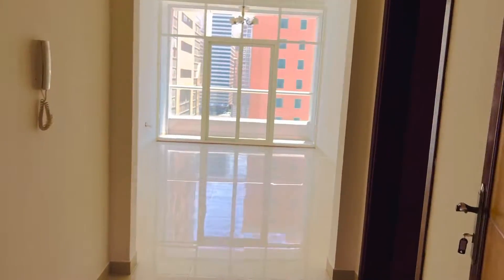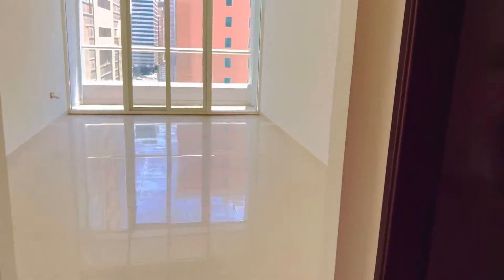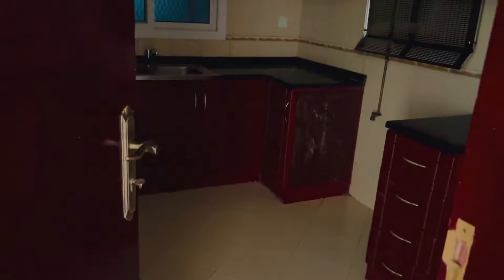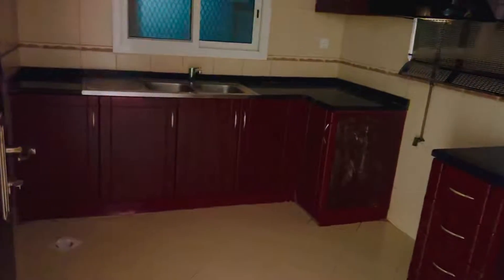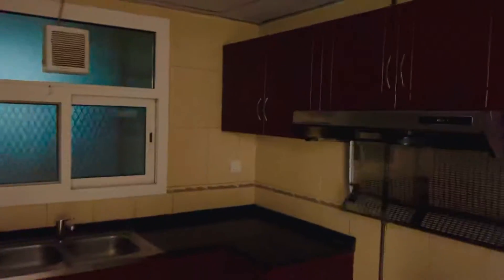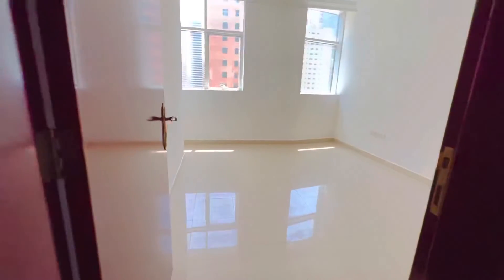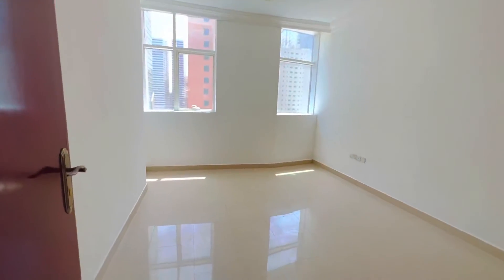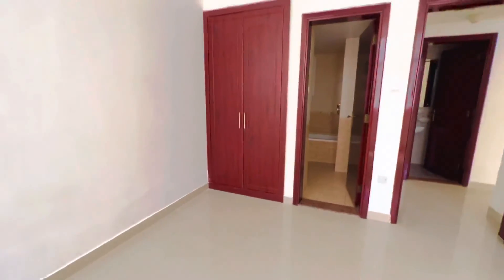Spacious 1bhk for rent with balcony wardrobe gym pool Children play area free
Well maintained Neat and clean family building
Located on prime location
Near to AL Arab Mall
Near to Dubai border
Easy access to Dubai
Payment in 4,6  cheques easy minimum installments

Various options are also available.

Other options also available

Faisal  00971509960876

We are one of the best companies which cater  all types of property needs in Sharjah ,Dubai and UAE. Whether you are looking for rent, buy, sell property in Dubai, we are the ones who promise to provide you efficient, dedicated and professional services in all areas of your operations. Helping stakeholders of Dubai real estate is our primary goal and this is why we feature a plethora of handy tools and expert advice which help to make well-informed and educated decisions about renting, buying and selling property in Sharjah ,Dubai and UAE.